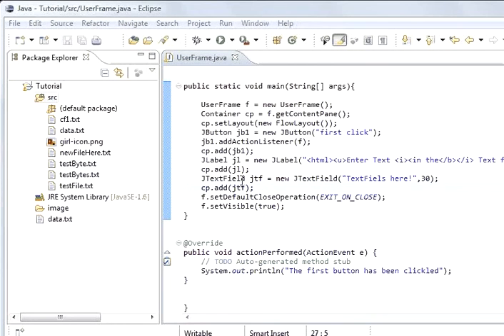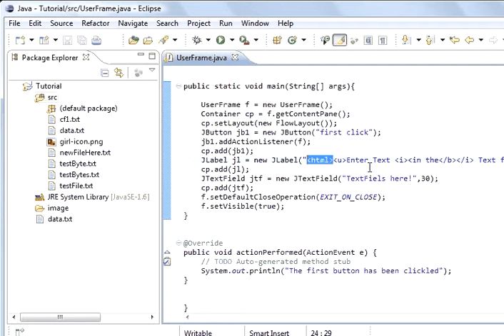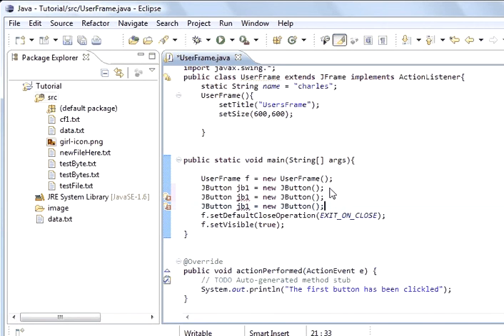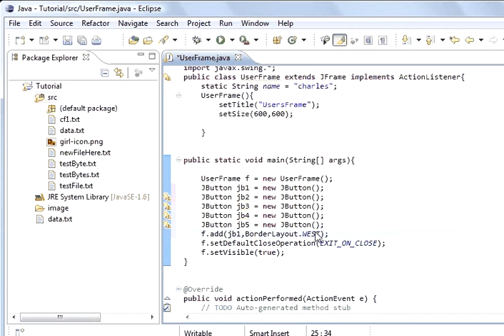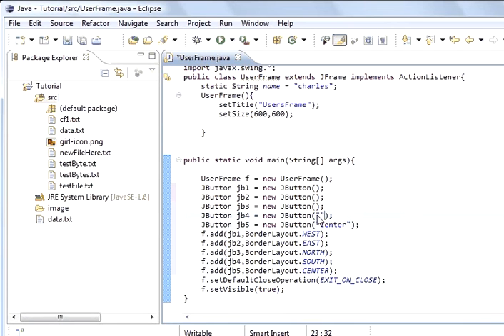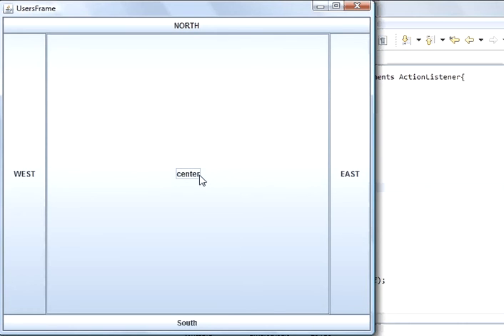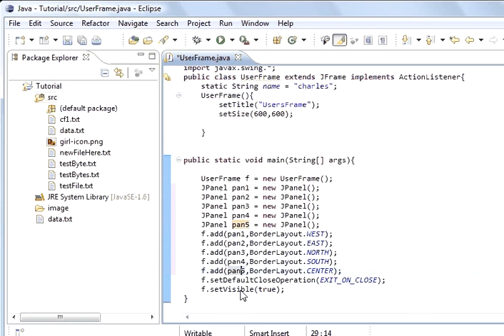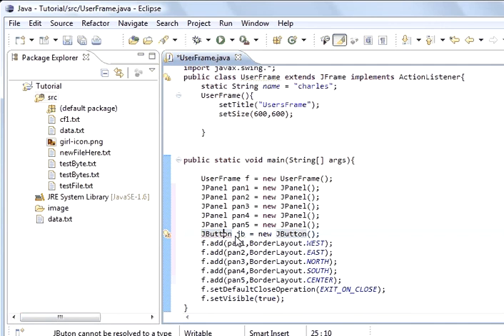Java programming Lesson 60 GUI : Adding Panels to the borderLayout Manager and buttons to the panels